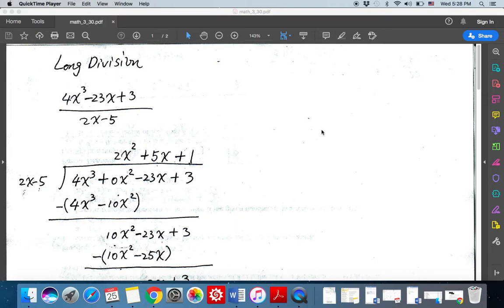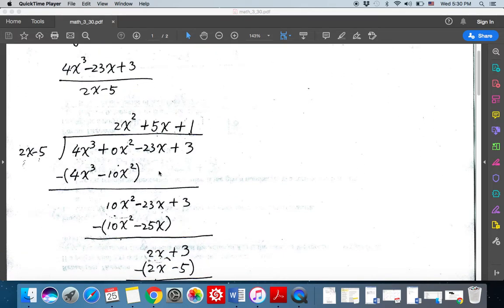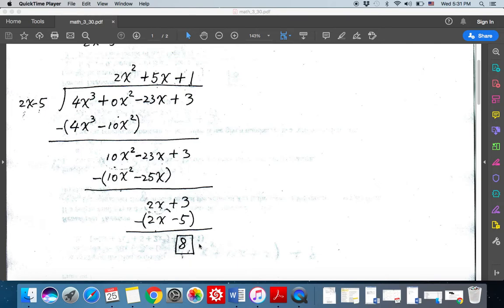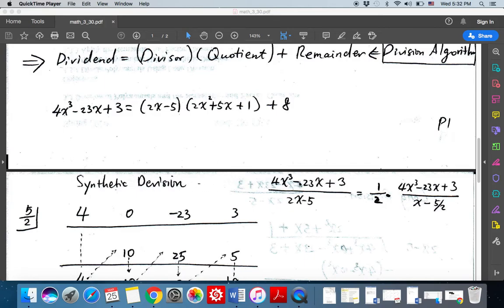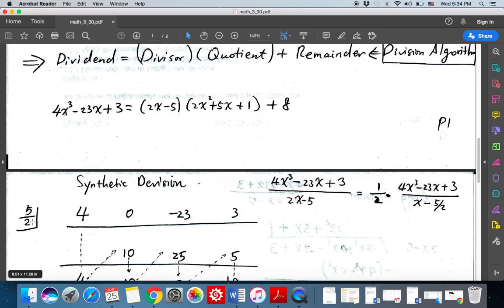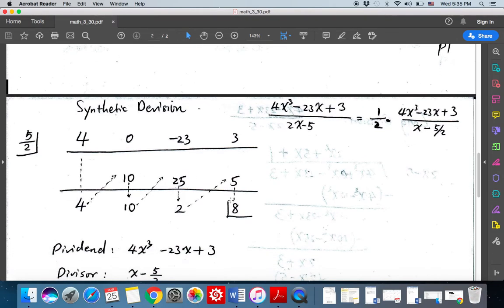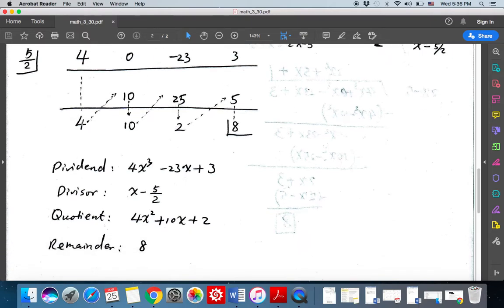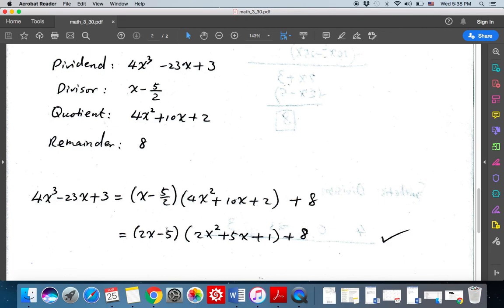Sec 3.3 part1 Long division and synthetic division